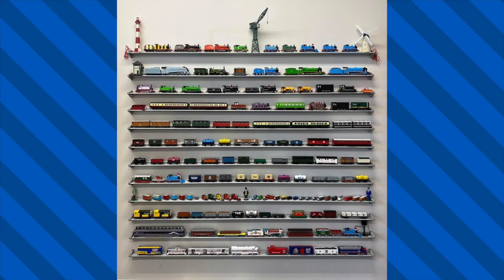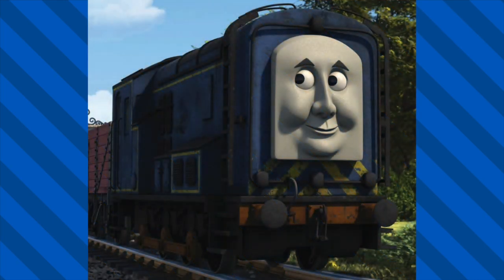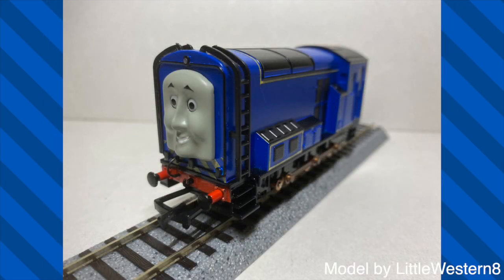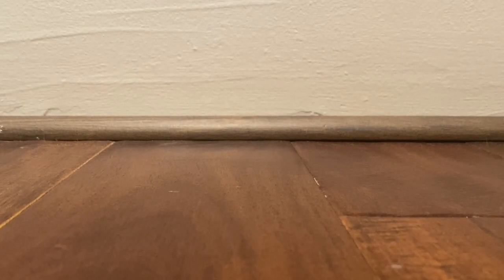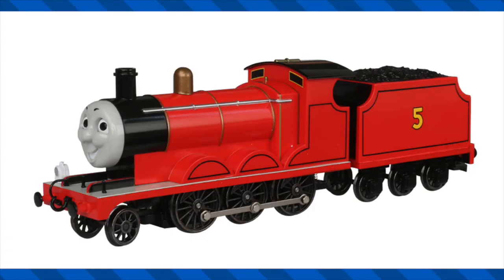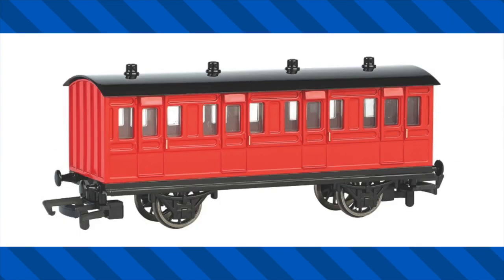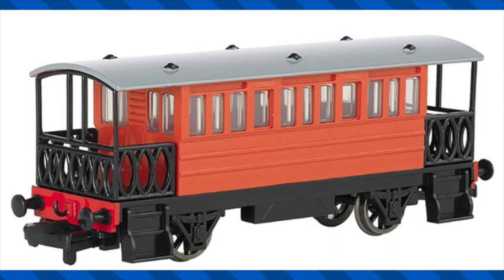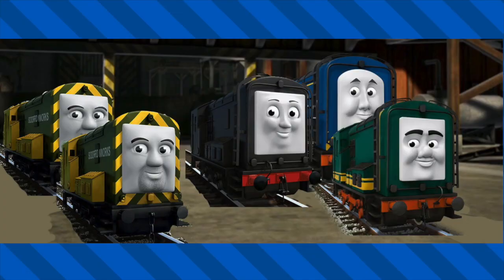Characters Bachmann Needs to Do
NOTE: This video is now OUTDATED! If you want to watch this video, please note it may begin to feature thoughts that are now reality.

While Bachmann's character roster is ever so expanding, there are some ideas I would like to see happen. This video will go over those.

This is a sequel to my other Bachmann video on characters they won't make. These are just opinons, please don't take this video as fact.

Music owned by Nintendo
Thumbnail by ​⁠@GingerOnRails
Pic of Class 08s by TheWiseTenderEngine2001

This video is made for older fans of the show.